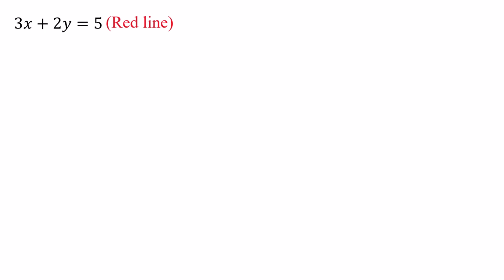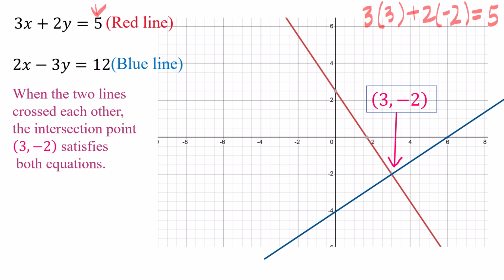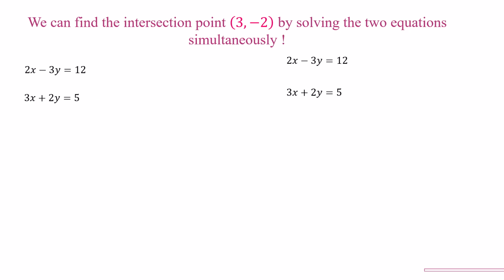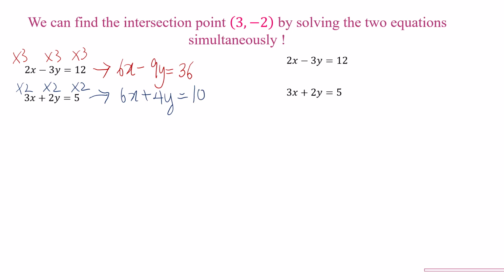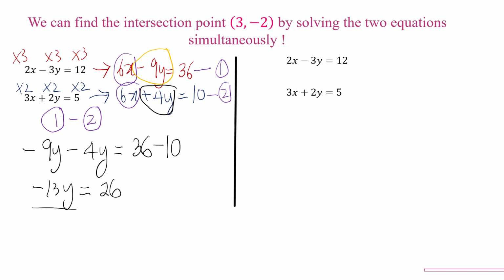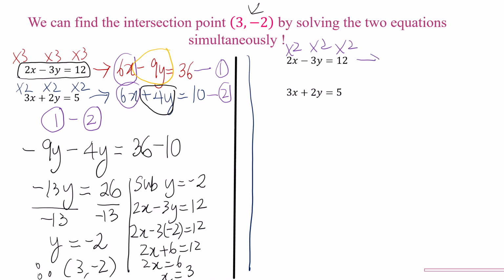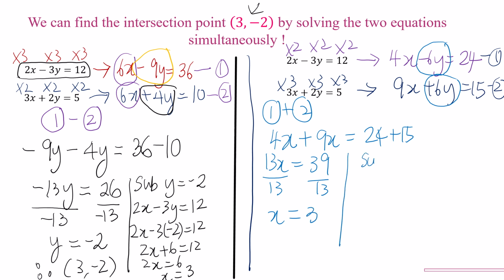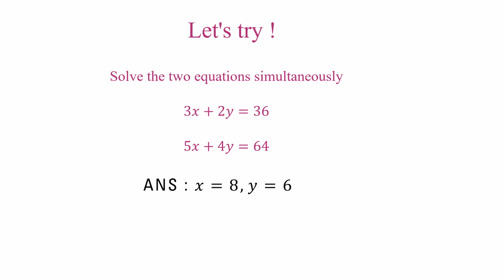Solving simultaneous equations in 5 minutes